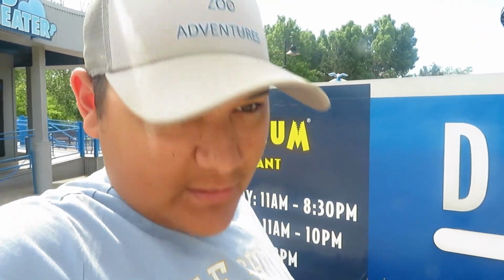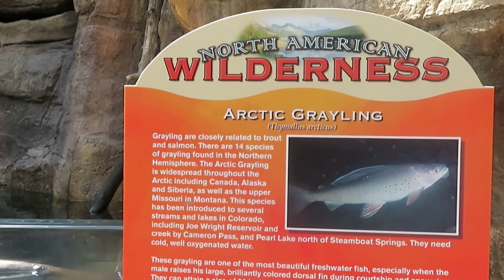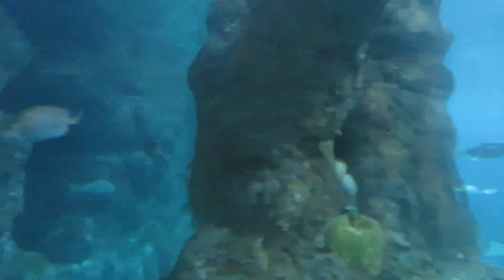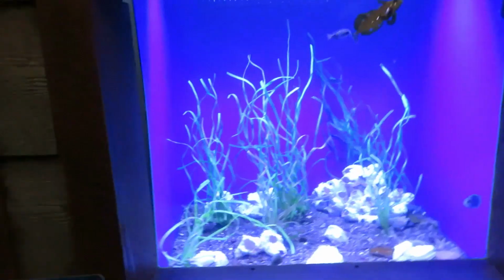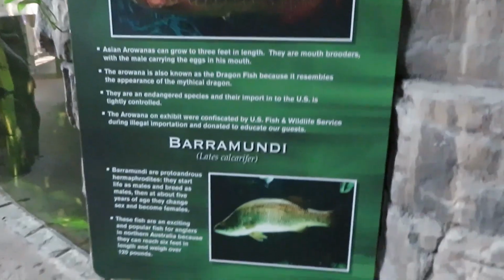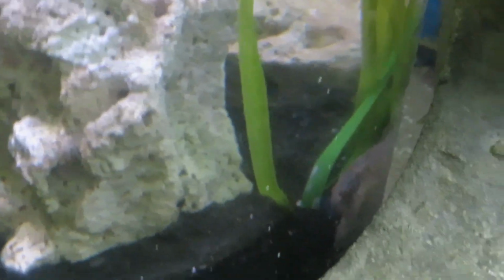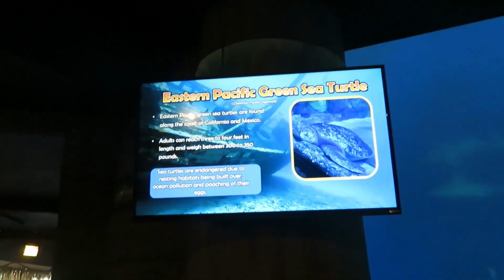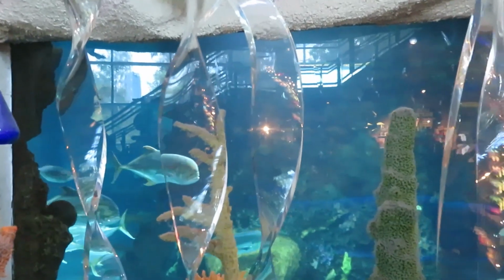Downtown Aquarium Denver Full tour 2023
Full tour of the Downtown Aquarium Denver in Denver, CO in May 2023